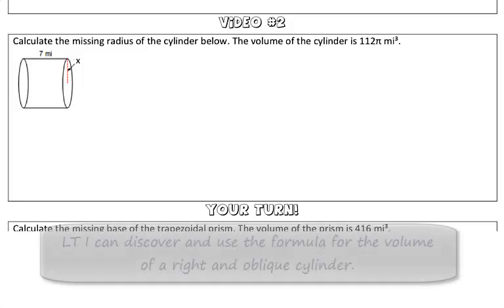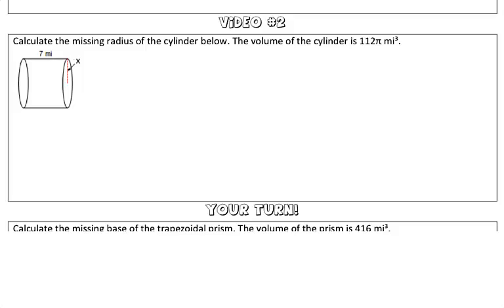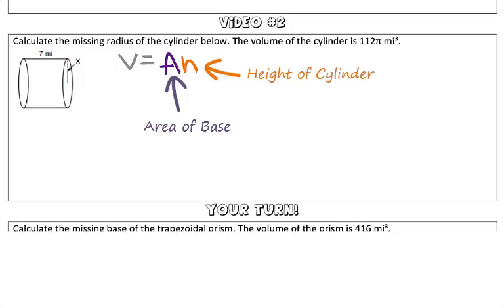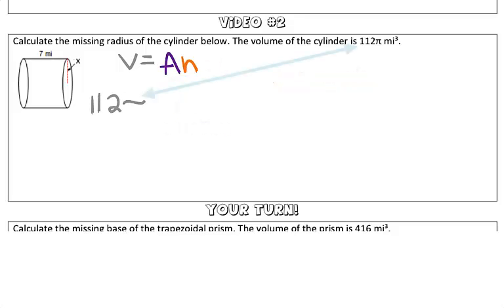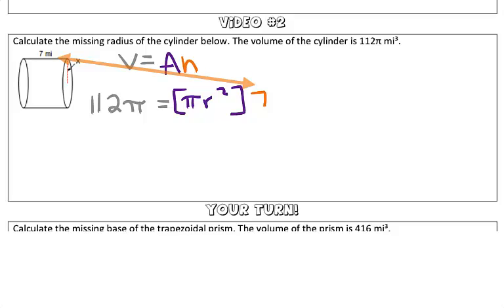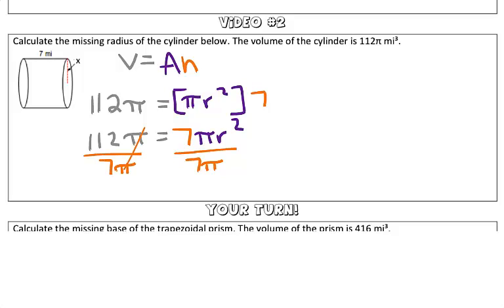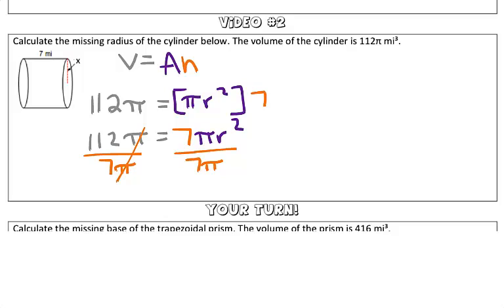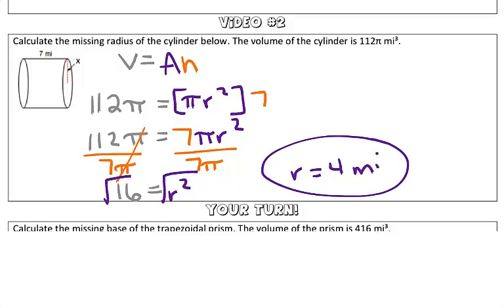Volume of Cylinders Solving for Radius Video #2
Use volume of cylinders to solve for missing radii!